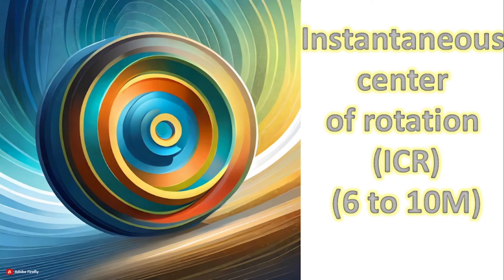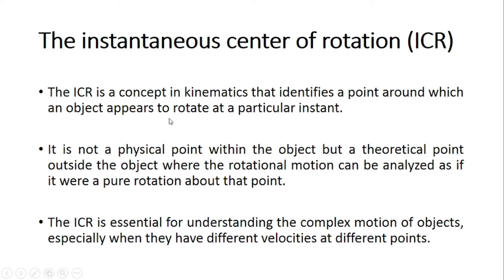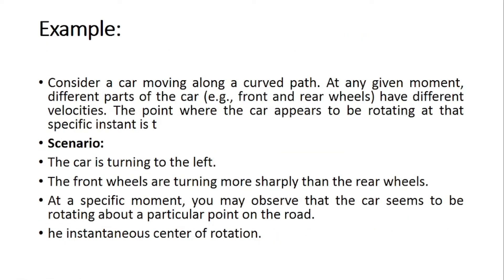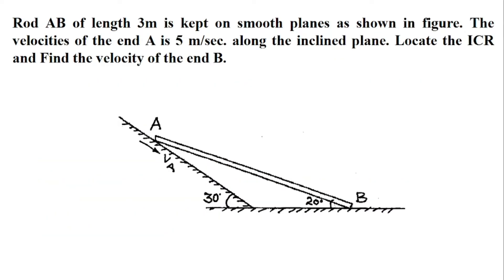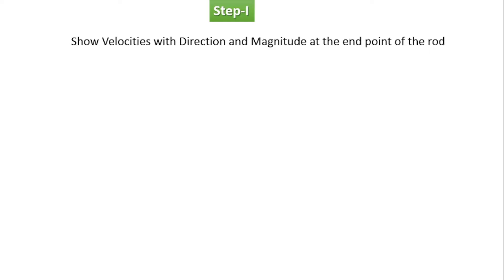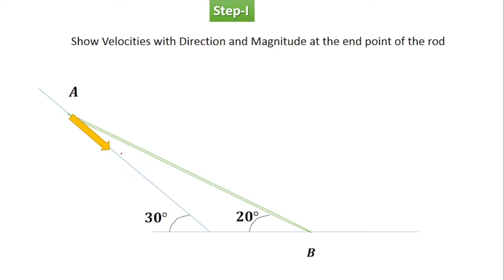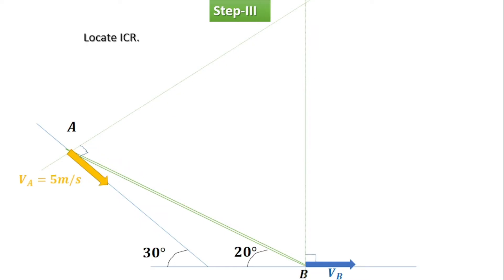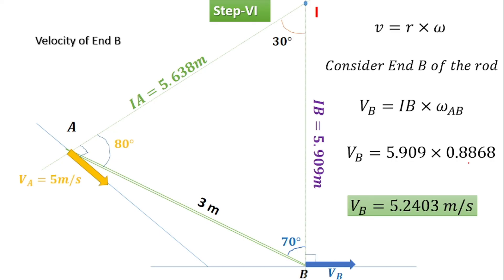Unlocking the Mystery of Instantaneous Center of Rotation, Nail Your M.U. Numerical with Ease!Part-I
🔍 Dive deep into the world of Engineering Mechanics and conquer Mumbai University numerical problems effortlessly! 🎓 Join us in this insightful video as we unravel the secrets behind the Instantaneous Center of Rotation, breaking down complex concepts into simple terms. 🔄 Whether you're a student seeking clarity or just a curious mind eager to expand your knowledge, this tutorial is your key to success. 💡 Don't let numerical challenges hold you back – empower yourself with the understanding of Instantaneous Center of Rotation and breeze through your Mumbai University assignments! 📚🔥 Engineering MechanicsTutorial